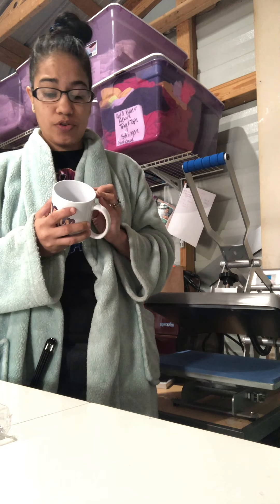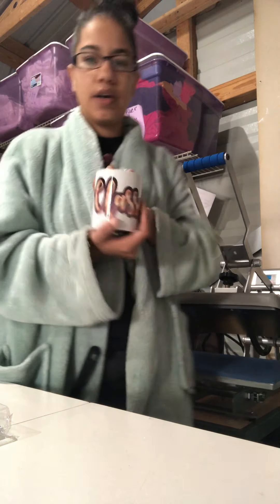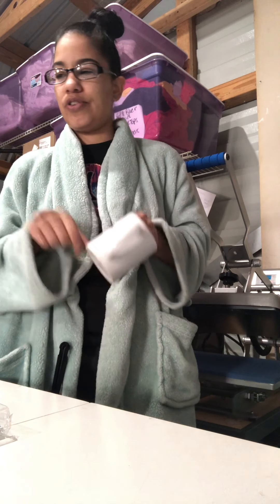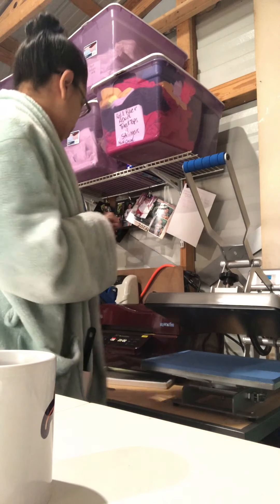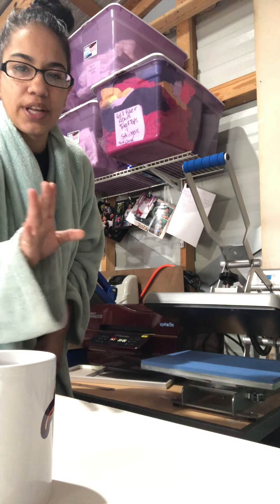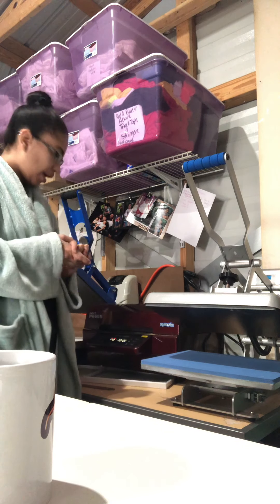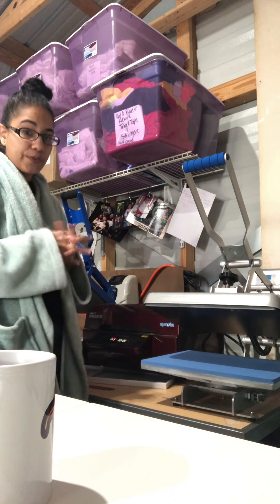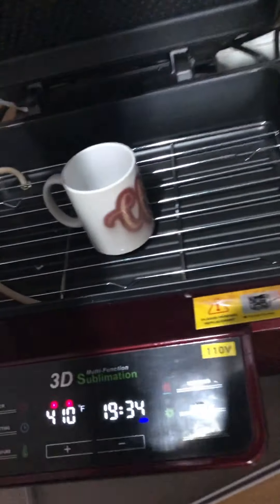Re sublimating on a blooper sublimation mug is it Possible?